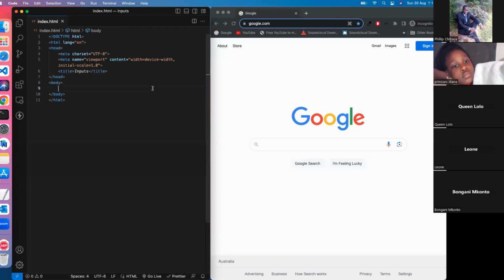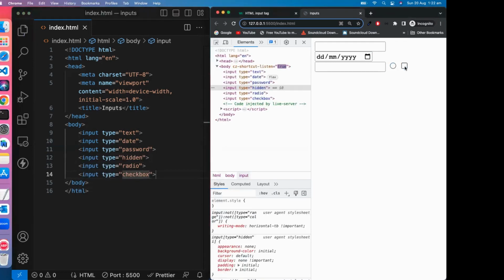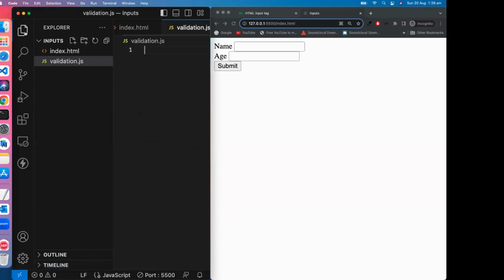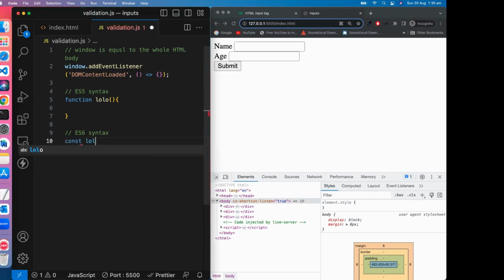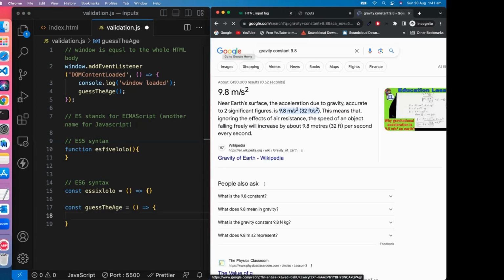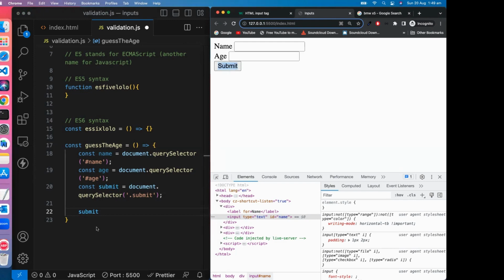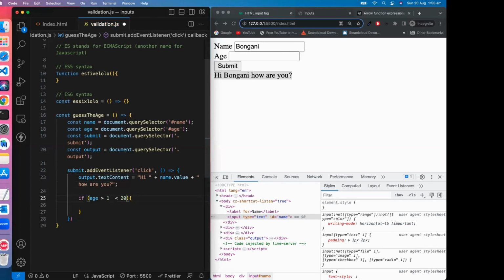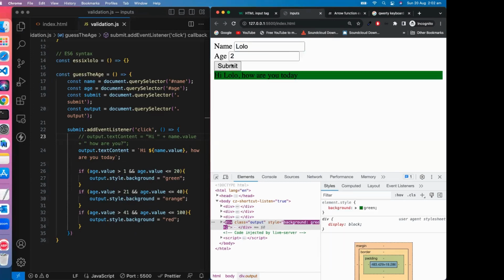Lesson 33 - Inputs